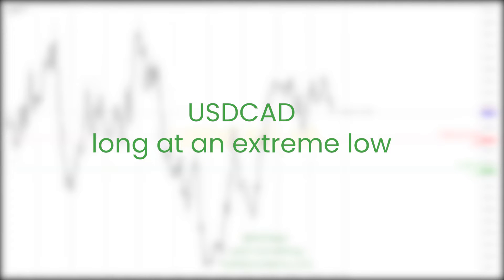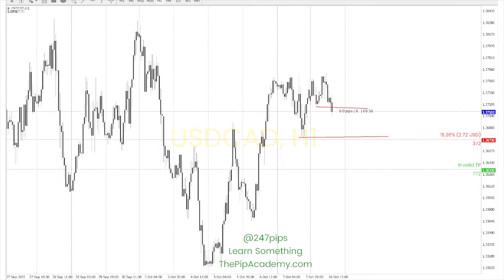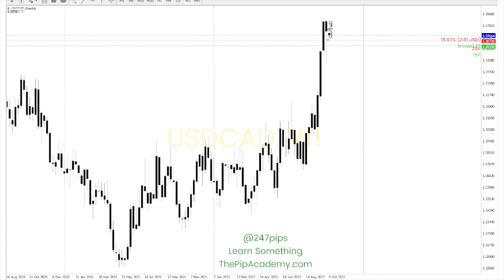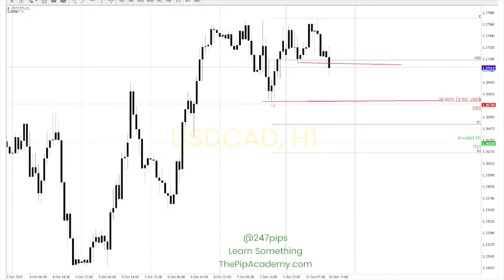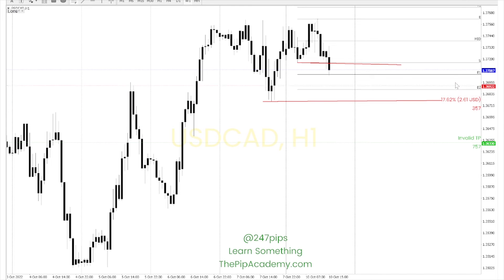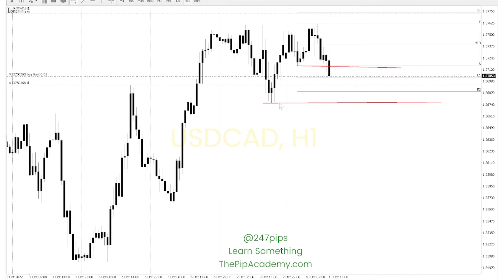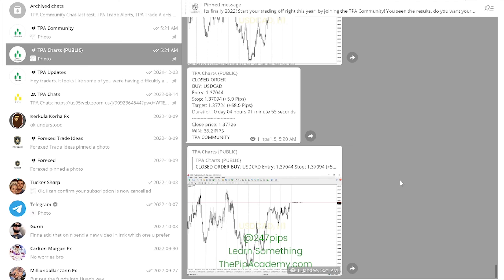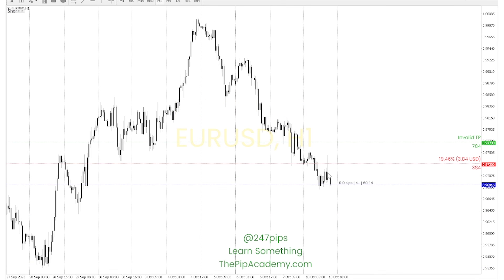UsdCad Long in an Extreme Area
HAPPY TRADING!